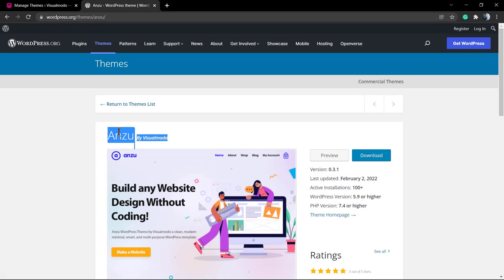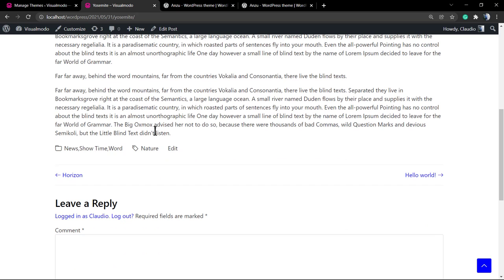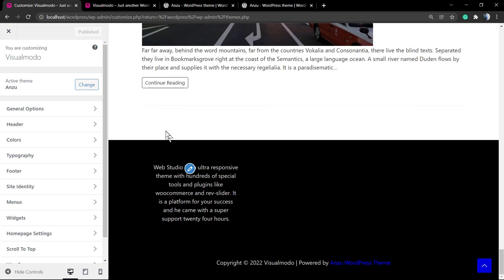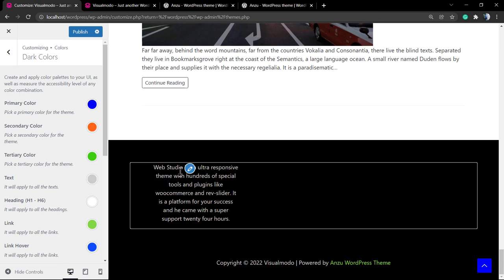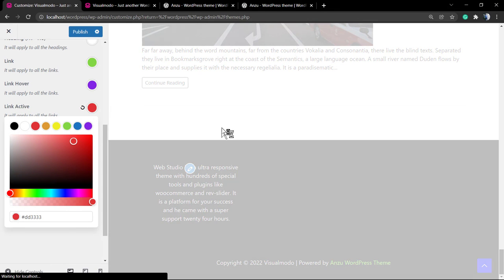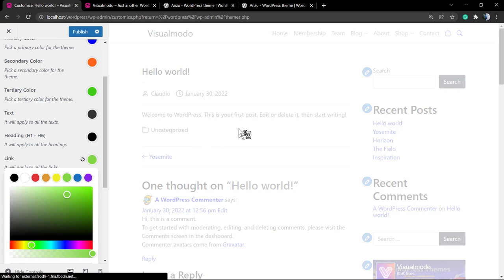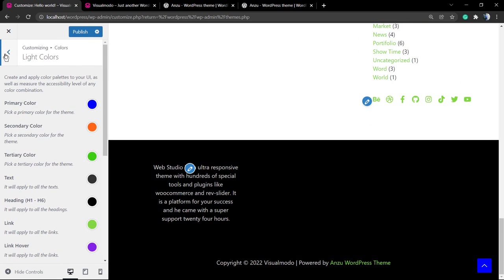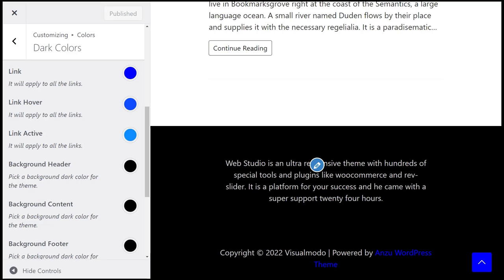How To Change Link Colors In Anzu Free WordPress Theme?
In today's video tutorial we'll learn how to change the link URLs colors into your WordPress website using the Anzu free WordPress theme, in a simple, fast, and effective way.
Whether you want your website to look unique or your links don't look great against a preset background, changing their colors can make a big difference. Most online links are blue and then turn purple when clicked. However, there are many ways to use different colors for your WordPress site.